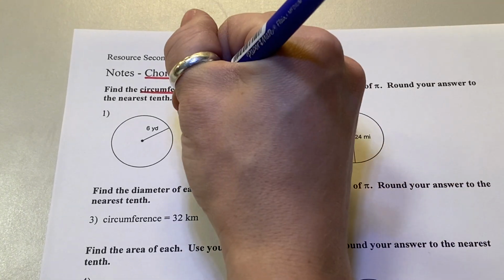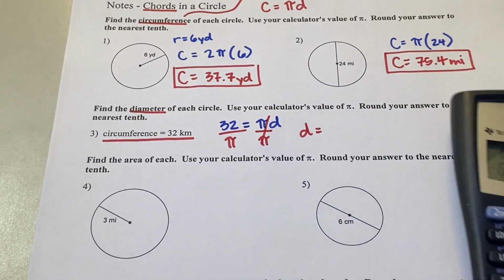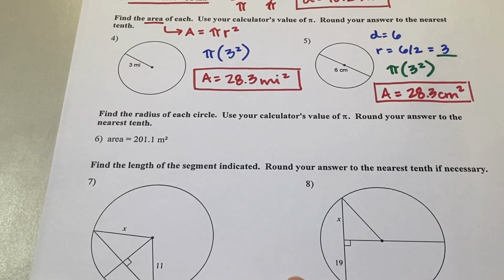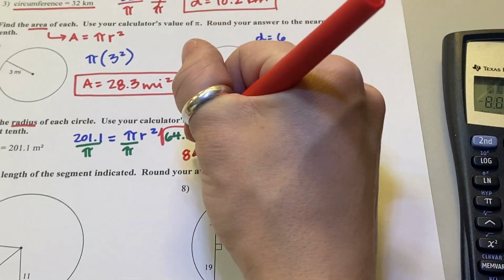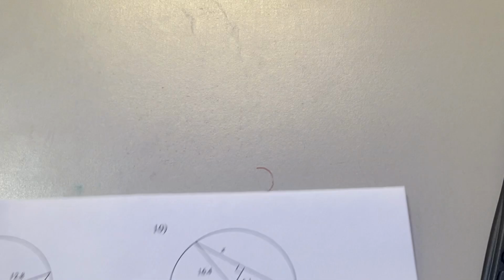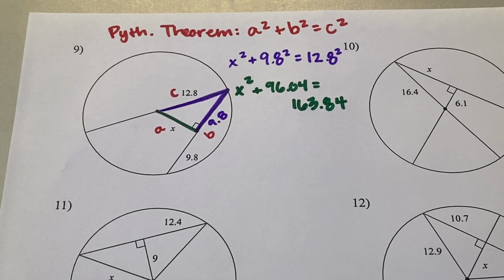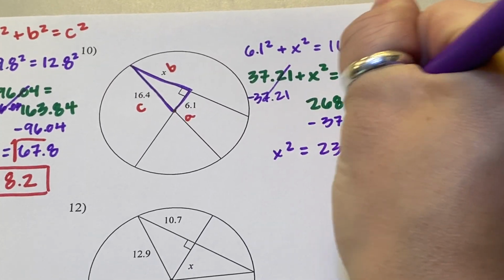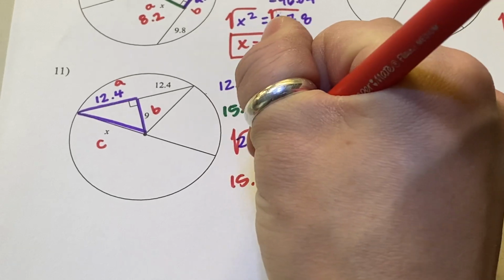Sec 1 chords in a circle